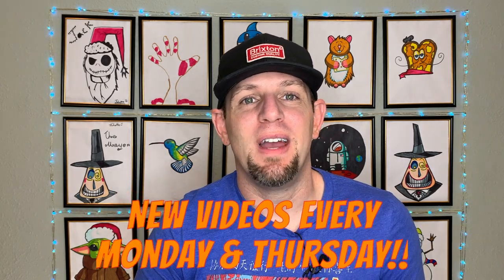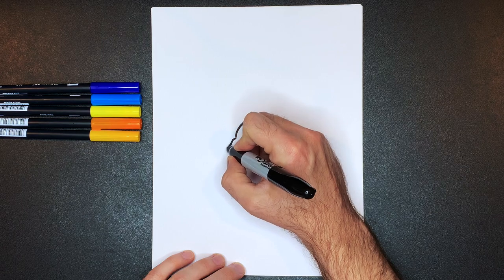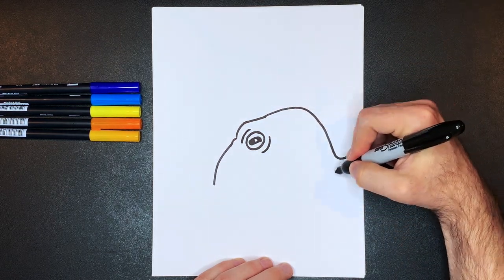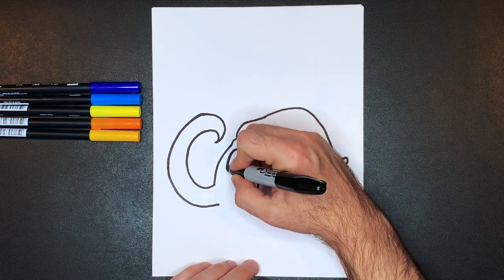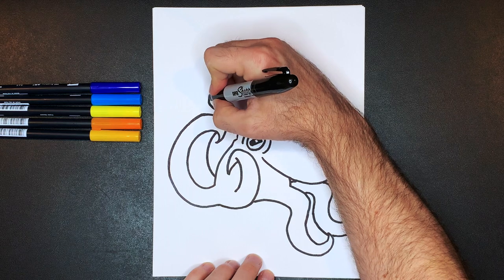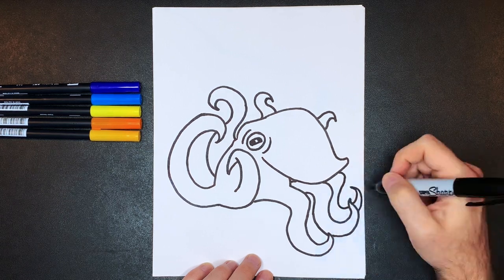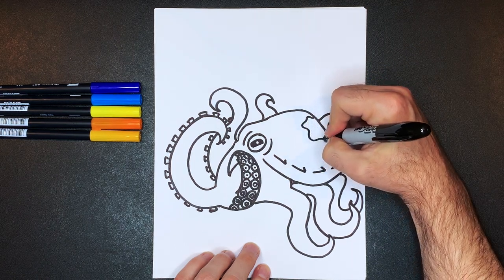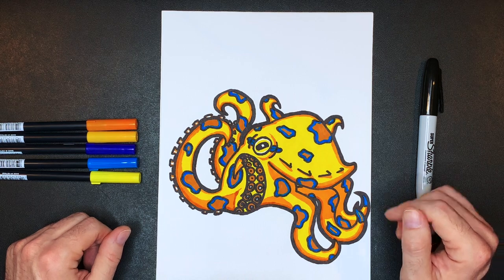How to Draw an Octopus | Step by Step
Come draw a 🌊 Blue-Ringed Octopus 🌊 with us!✏️

Be sure to show us your great artwork!! We'll give you a shout out and post your pic on our Instagram page!!

Also, go give us a follow over on Instagram @trulyartrageous and Facebook @Truly Artrageous.

We so appreciate the support and love sharing our passion for art with others.